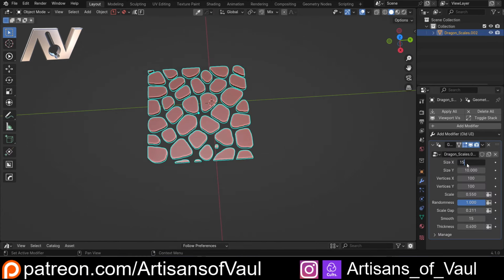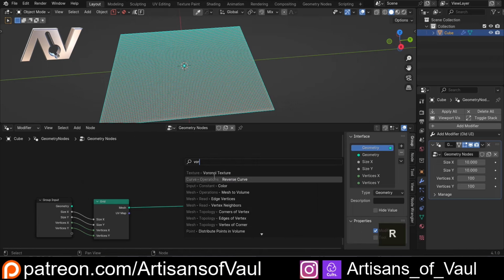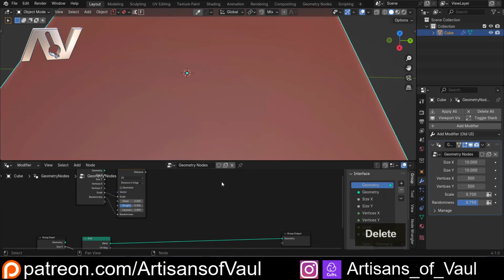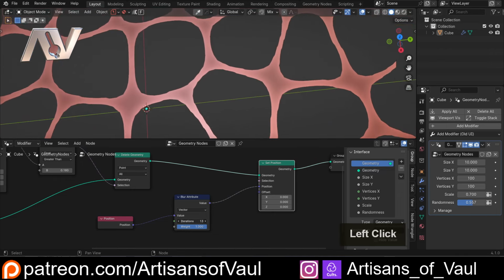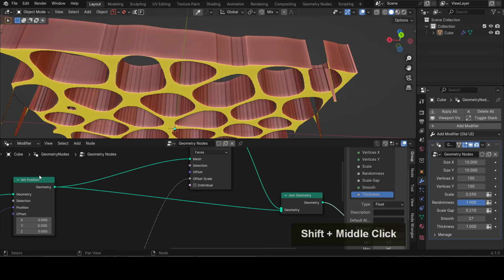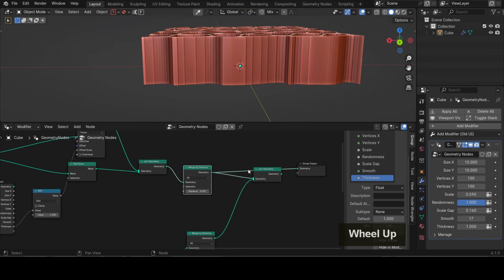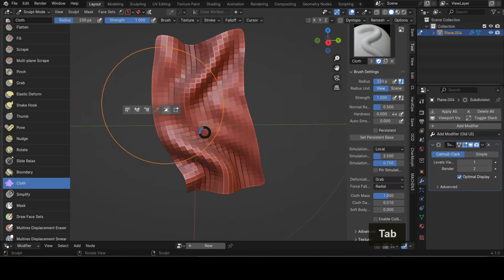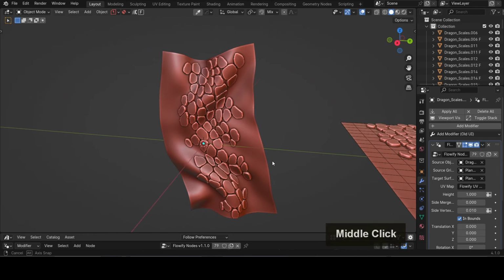Procedural Dragon Scales in Blender with Geometry nodes - Dragon Scale Cloak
This was a fun request, how to make dragon scales for a dragon scale cloak without sculpting. Now I think this would be even better with some sculpting too but its not a requirement.